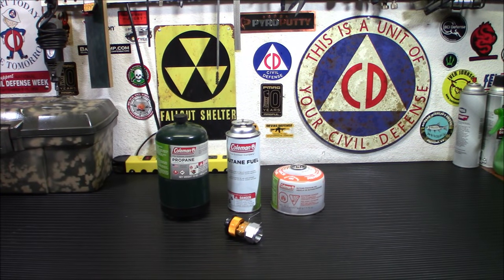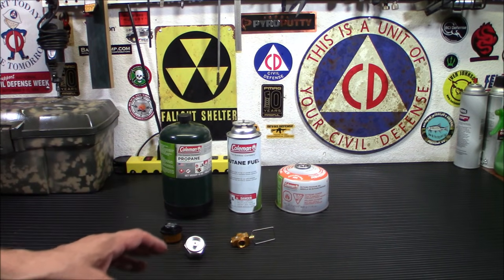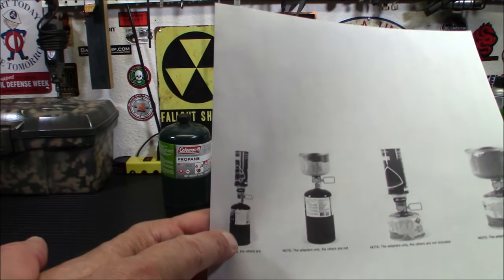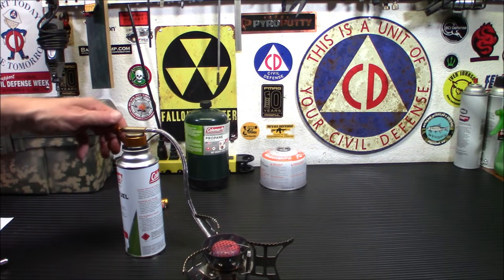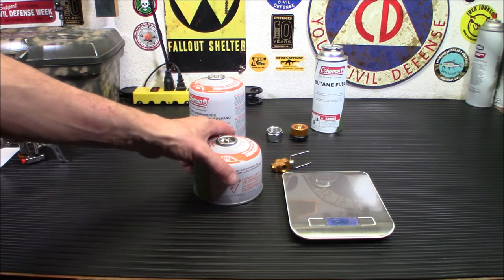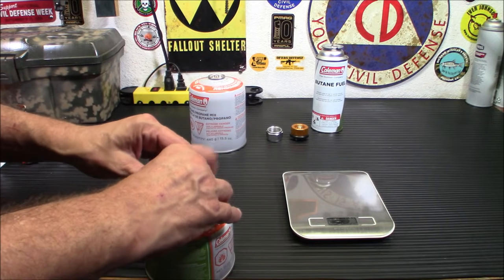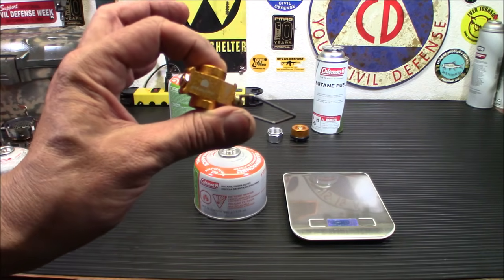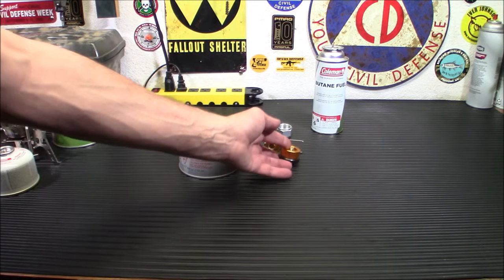Lixada Gas Saver Plus Tank Filler Conversion Adapter